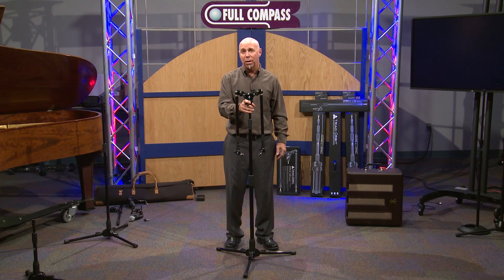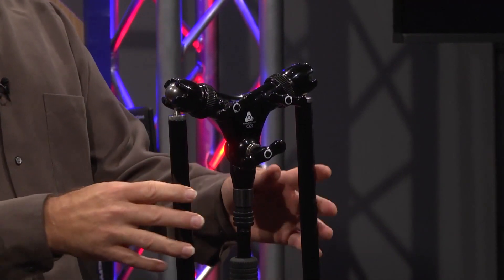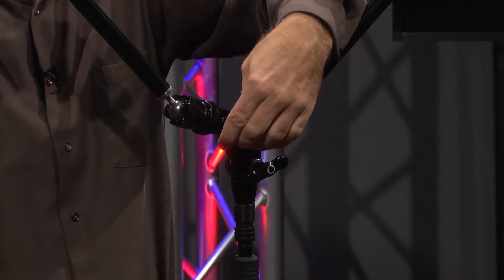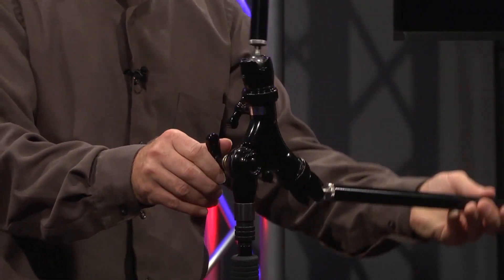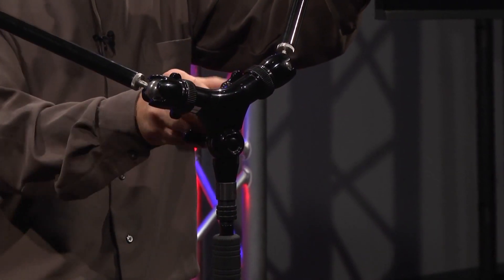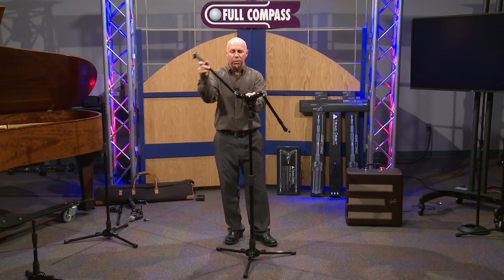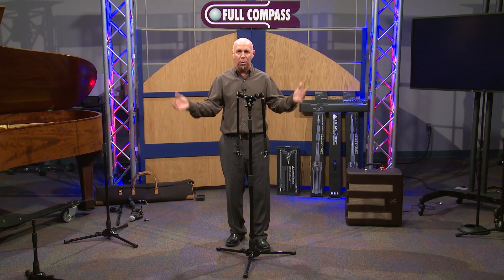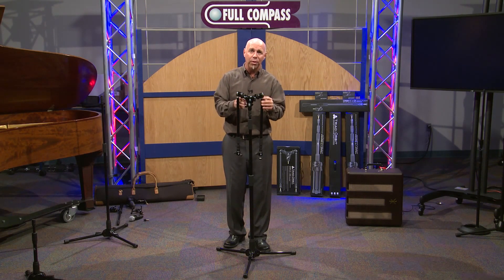Triad-Orbit O2 Dual Arm Orbital Boom Adapter for Mic Stands Overview | Full Compass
Ryan Kallas, Director of Product Development at Triad Orbit, demonstrates the Triad-Orbit O2 Dual Arm Orbital Boom Adapter for Mic Stands at Full Compass Systems.

Orbit 2™ dual orbital booms feature a unique dual-arm design—each arm equipped with the proprietary ORBIT ball swivel mechanism—making it the 'goto' stand for stereo or dual miking assignments such as grand pianos, snare drum (top & bottom), guitar and vocals, choirs, big bands, and orchestras. Orbit 2 booms do the work of two stands, freeing up resources when multiple mics are called for and space is limited.

Dual boom arms are only part of the ORBIT 2 story. Anchoring ORBIT 2 is a novel center swivel that provides an additional 45° of left-right motion to the boom arms. The Compass Point™ ball swivel housing provides each O2 boom arm with precise, stable positioning whenever the arms are engaged. And IO Quick-Couplers terminate the end of every O2 arm, offering twice the versatility of conventional booms in a fraction of the time it takes for normal setups.

The IO™ Quick-change Coupler is standard equipment on both ends of every ORBIT 2 boom. IO effortlessly and securely couples ORBIT booms to Triad stands and standard mic clips/mounts and MICRO ™ orbital mic adapters to ORBIT boom arms is seconds. IO offers twice the utility and functionality in a fraction of normal setup and striking time. 'On-the-fly' hardware swaps are now a reality, replacing the tedious task of threading booms and mic clips on and off.